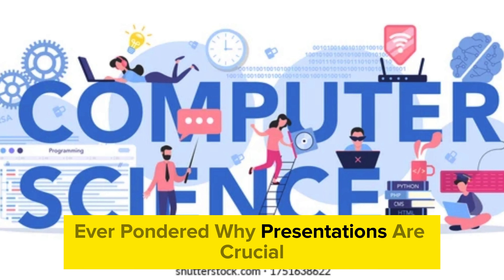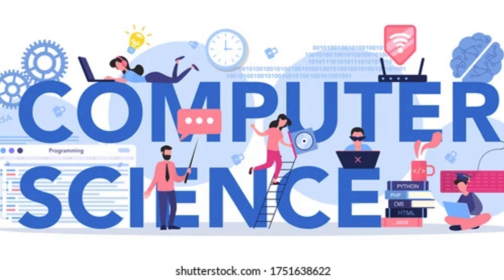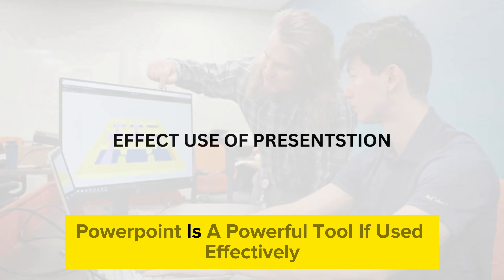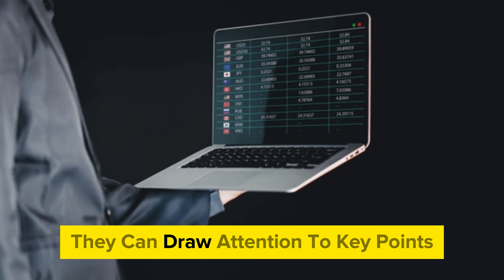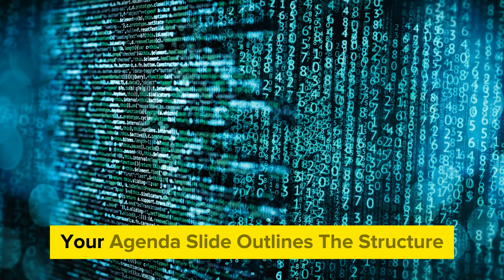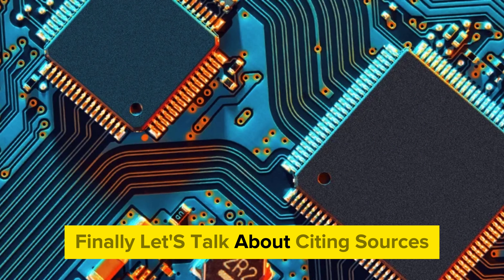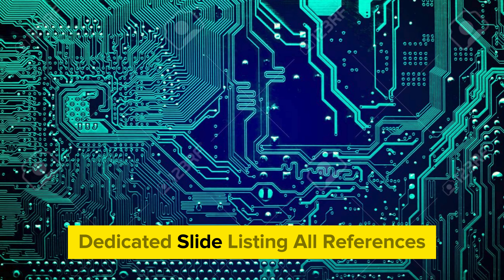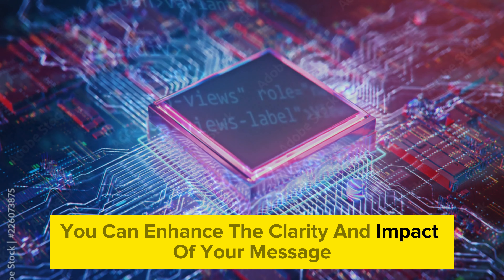COMPUTER SCIENCE : POWER POINT AND PRESENTATION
In the dynamic realm of computer science, effective communication is not just a skill but a necessity. Presentations, powered by tools like Microsoft PowerPoint, serve as a linchpin in conveying intricate information with clarity and precision. Join us in this guide as we unravel the significance of presentations in computer science, exploring best practices through real-world examples.

I. Importance of Presentations in Computer Science:
A. Communication Skills: In the ever-evolving landscape of computer science, the ability to communicate ideas clearly and succinctly is paramount. Presentations act as a conduit for students to hone this essential skill.
B. Collaboration: Professional success in computer science often hinges on collaboration. Presentations provide a platform for students to showcase their work, fostering collaboration and knowledge exchange.

II. Structuring a Presentation:
A. Title Slide: Begin with a captivating title slide introducing the topic, your name, course details, and the date.
B. Agenda Slide: Provide a roadmap, guiding your audience through the key points of your presentation.
C. Content Slides: Organize your content logically, utilizing a clear introduction, main points, and a powerful conclusion.
D. Visual Elements: Enhance comprehension by incorporating images, charts, and graphs.
E. Consistency: Maintain a uniform font style and color scheme for a polished and professional presentation.

III. Using PowerPoint Effectively:
A. Slide Transitions: Employ subtle transitions for a seamless and professional look.
B. Animations: Use animations sparingly to emphasize key points without overwhelming your audience.
C. Bullet Points: Keep text concise, utilizing bullet points for clarity.
D. Speaker Notes: Include detailed speaker notes to guide and supplement your verbal presentation.

IV. Examples:
A. Algorithm Presentation:

Title Slide: "Optimizing Sorting Algorithms in Python"
Agenda Slide: Introduction, Bubble Sort, Quick Sort, Conclusion
Content Slides: Visual representations, code snippets, and performance comparisons.
B. Database Design Project:
Title Slide: "Relational Database Design for E-commerce System"
Agenda Slide: Introduction, Entity-Relationship Diagram, Normalization, Conclusion
Content Slides: Database schema diagrams, normalization steps, and sample SQL queries.
V. Harvard Referencing in Presentations:
A. Citing Sources: Integrate the Harvard referencing style when incorporating research or external content.
B. References Slide: Include a dedicated slide listing all references at the end of your presentation.

Conclusion:
Mastering the art of presentations is a valuable asset for computer science students. By harnessing the power of PowerPoint and adhering to the principles outlined in this guide, students can elevate the clarity and impact of their messages. Real-world examples further enrich these skills, preparing students to excel both academically and professionally in the field of computer science.